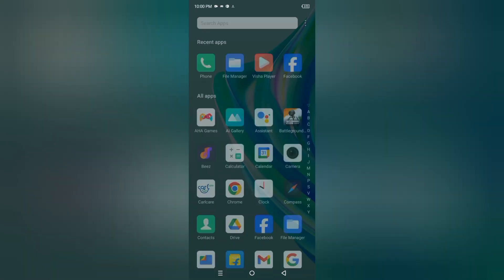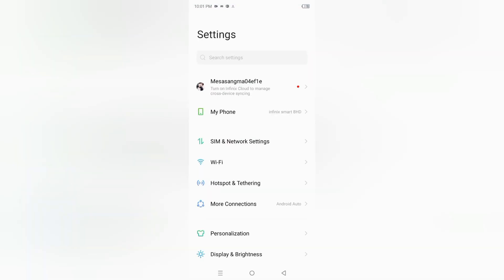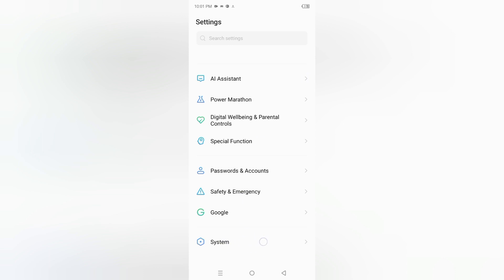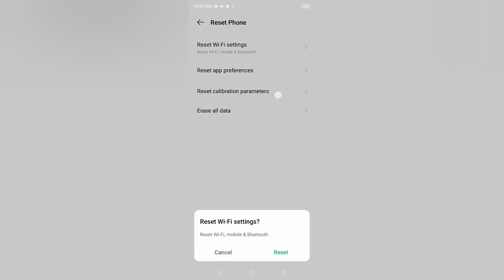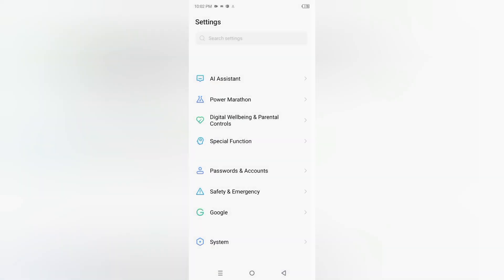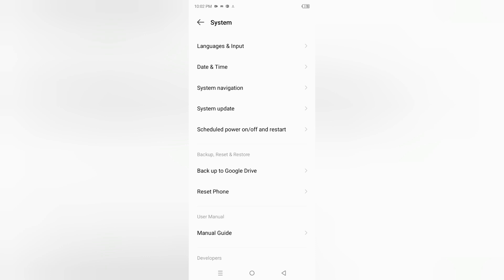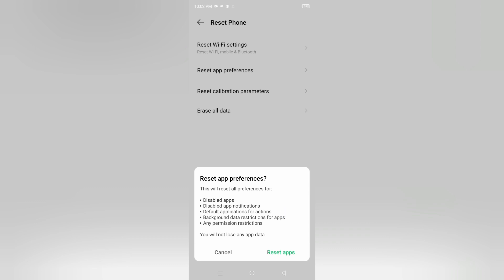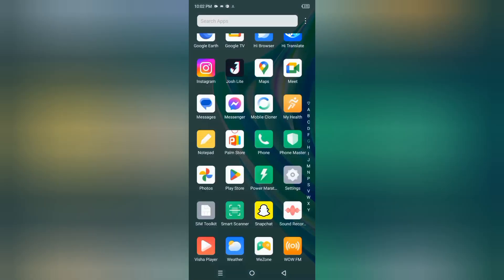How to solve network not working in infinix smart 8HD, infinix smart 8HD how to fix network problem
Best powerful CPU under 10k

60-Inch Tripod with Bag

7 Socket 6A Extension Board

multiplug Extension